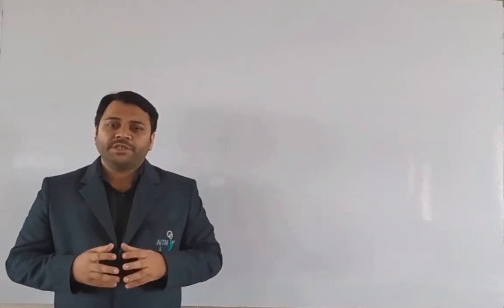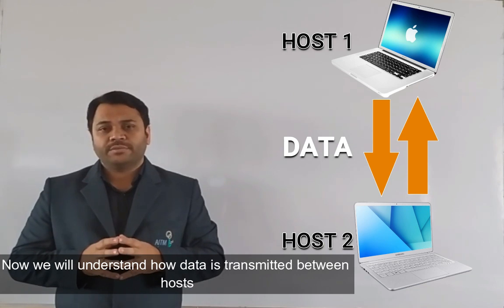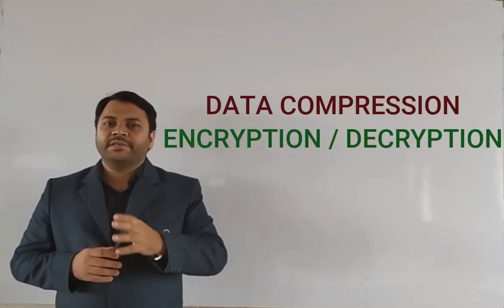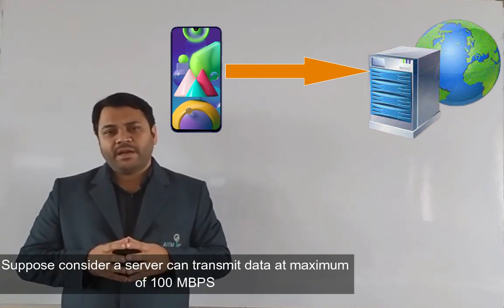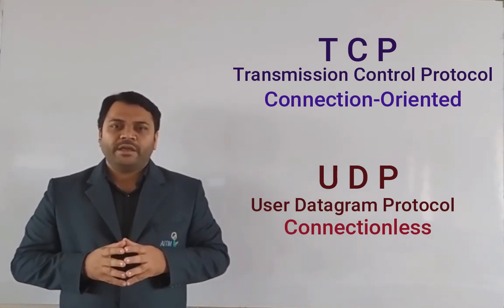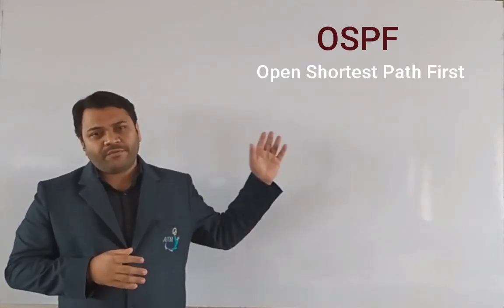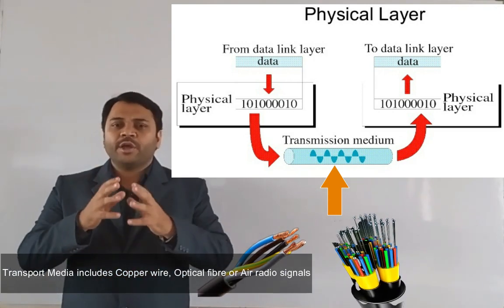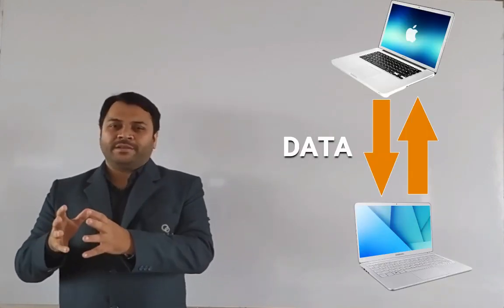OSI Reference Model | 18CS52 | 1.3